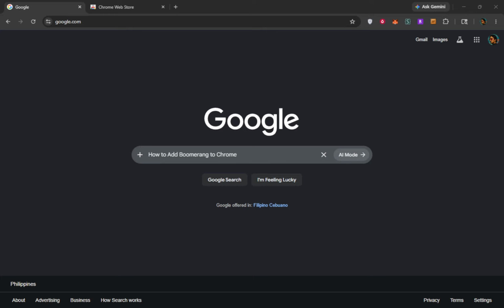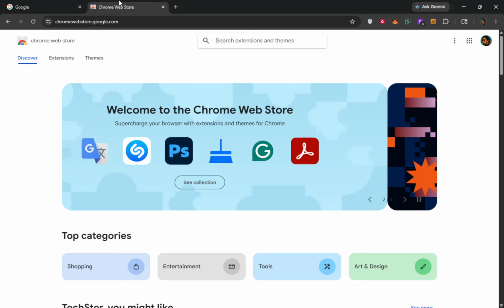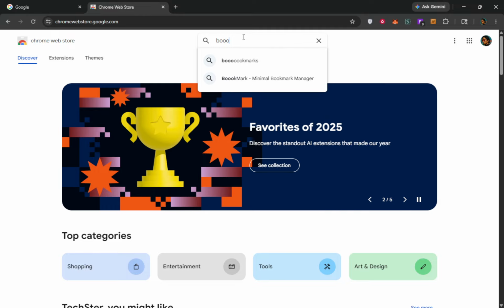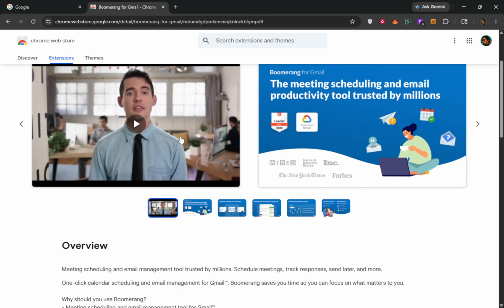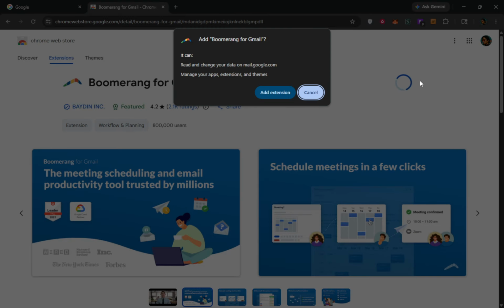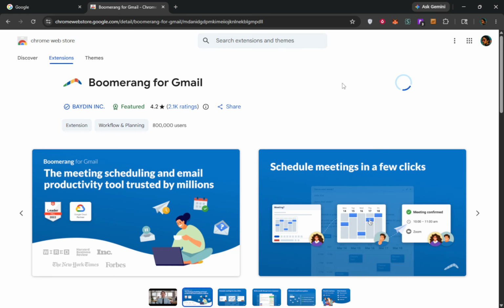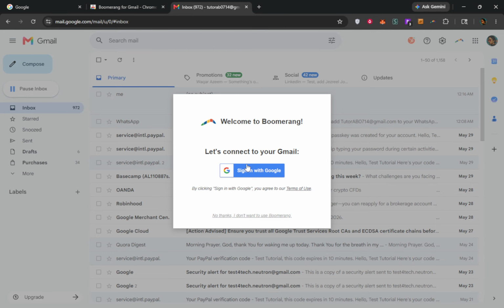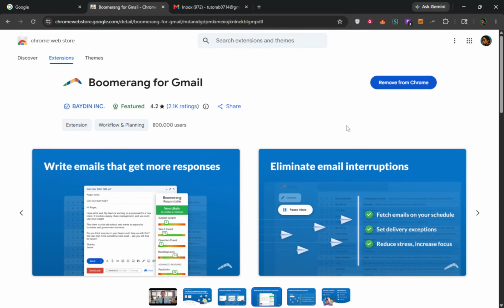How to Add Boomerang to Chrome [2026 Full Guide]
How to Add Boomerang to Chrome

In this video, we show you exactly how to add Boomerang to Chrome. This powerful tool enhances your Gmail experience by allowing you to schedule emails, set reminders, and follow-up on messages automatically. Mastering this feature can significantly streamline your communication and improve your productivity.

Understanding the integration capabilities of Boomerang allows users to maintain control over their email workflow. We explore how this tool not only helps in managing sent emails but also empowers users with advanced tracking options, making it easier to stay on top of your correspondence.

Technical Specs:
Software: Boomerang; Feature: Integrations & API